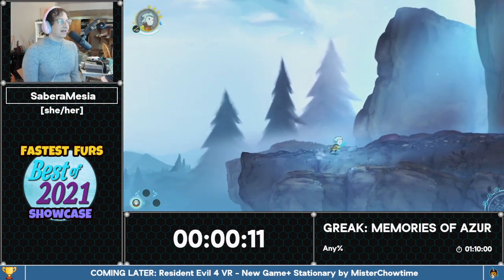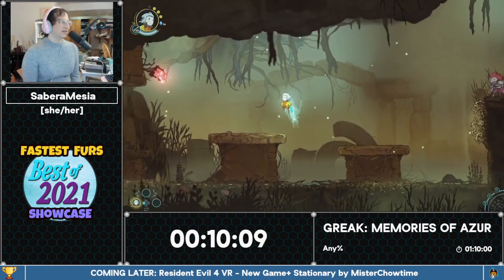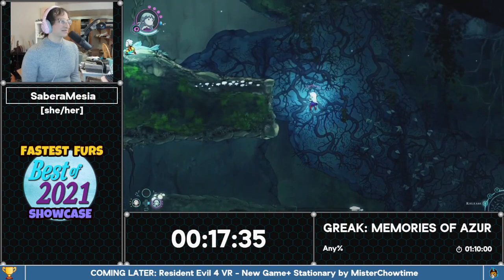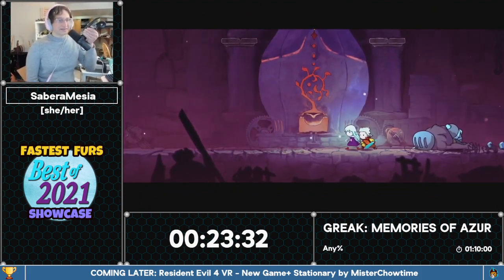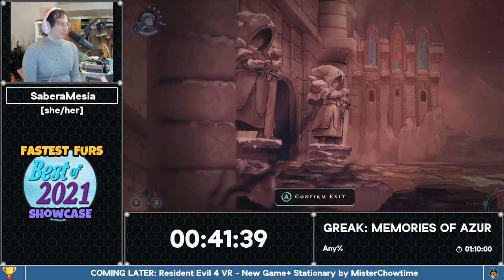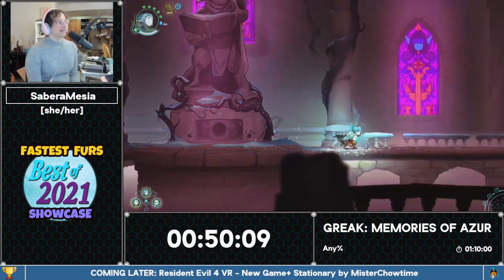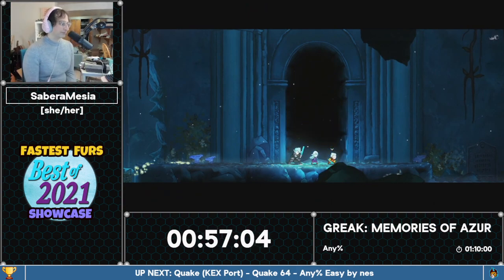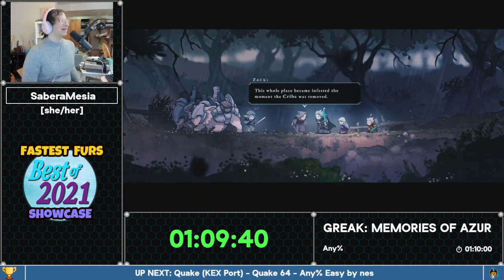Fastest Furs Best of 2021 Showcase - Greak: Memories of Azur by SaberaMesia